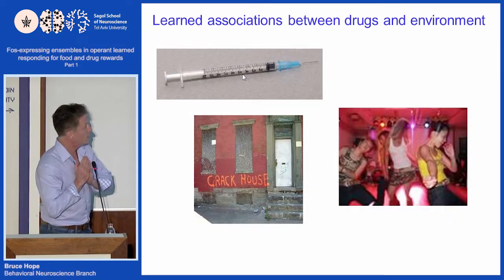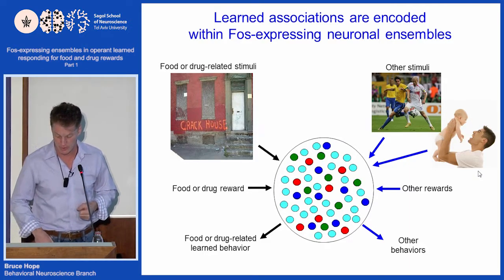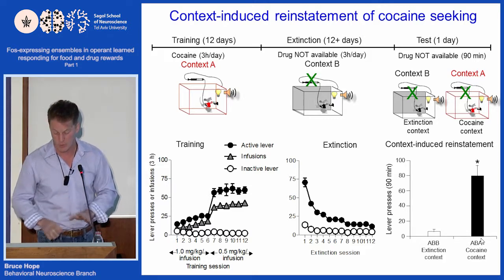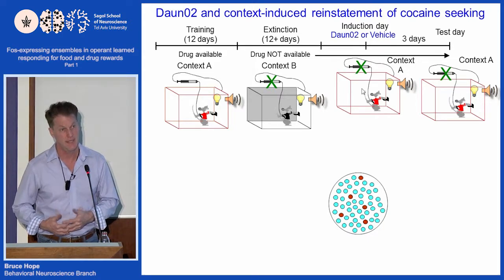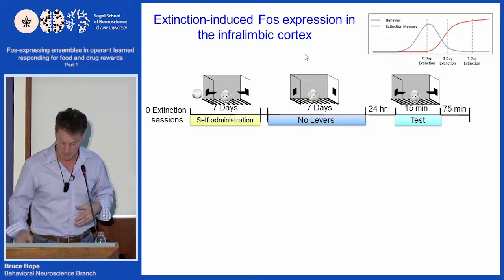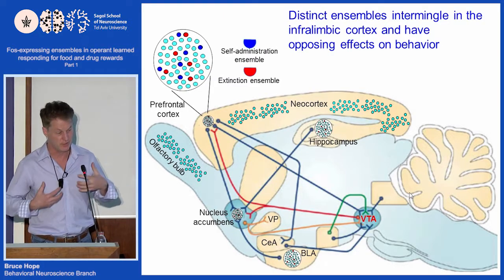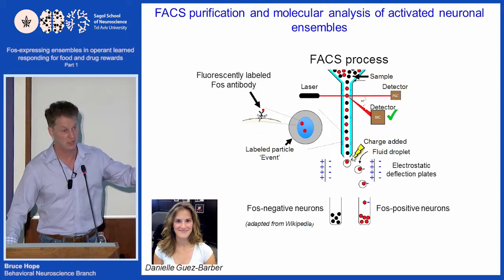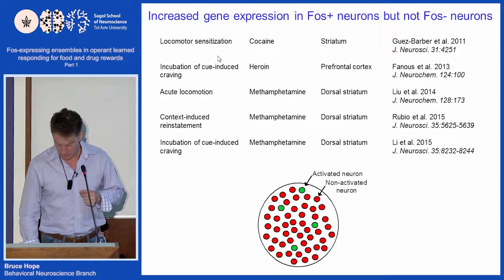Prof. Bruce Hope - Sagol School of Neuroscience Lecture Series - Part 1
Lecture title:  Neuronal ensembles in operant learned responding for food and drug rewards